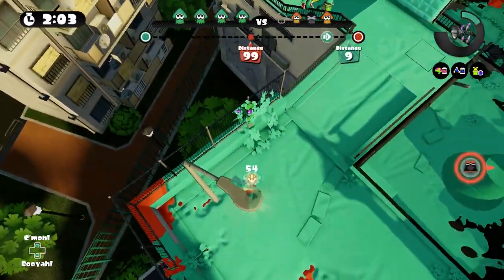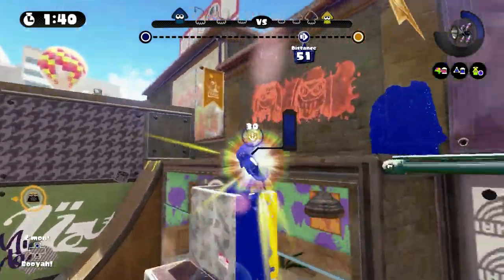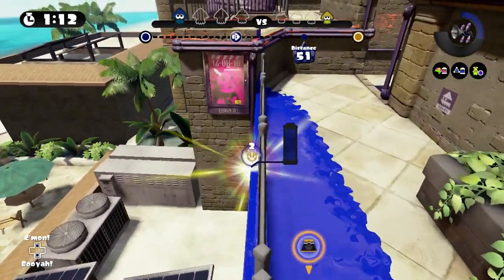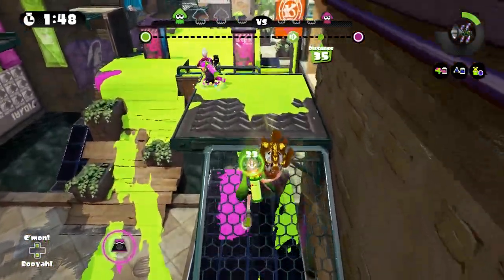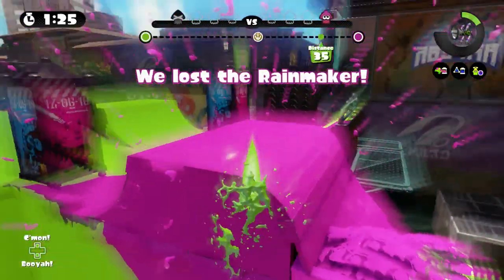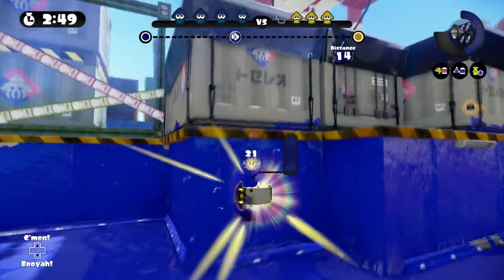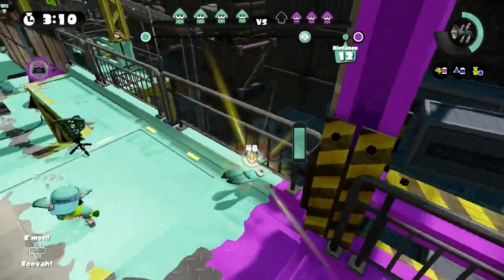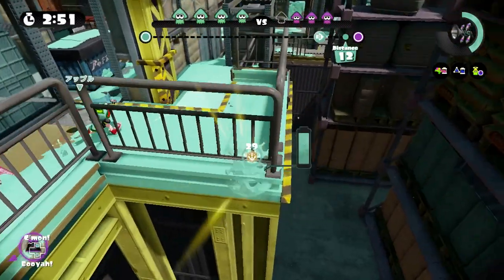[Splatoon] Rainmaker Teleportation!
Hey guys! Today I thought I would show you an interesting technique for rainmaker, I call it rainmaker teleportation. Basically, by only going on certain parts of the map you can trick the game into thinking that you are in a different area than where you really are. I was up really late making so my commentary might not be the best, sorry lol. Be sure to check out everyone the helped, thanks guys~

Kite, Wil, etc.

Splatoon Rank ► S+

Splatoon Music ♪

Interesting Rainmaker Strategy